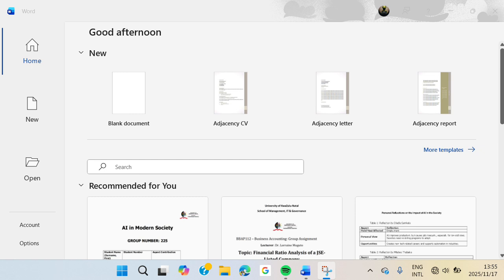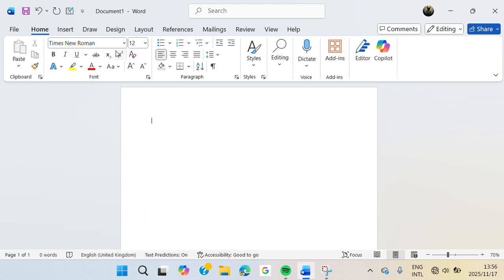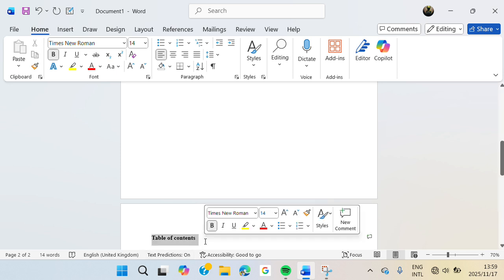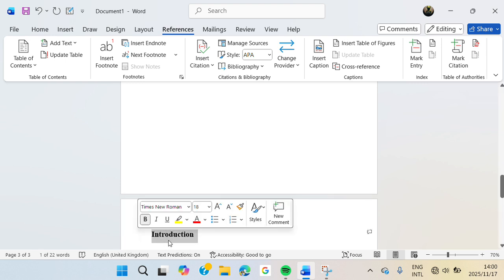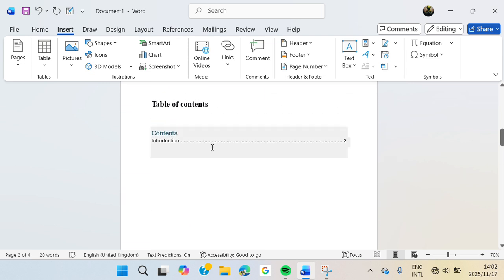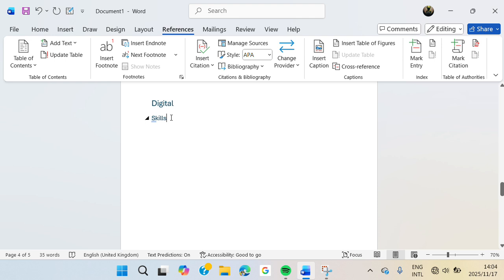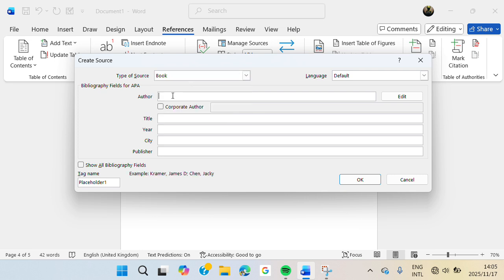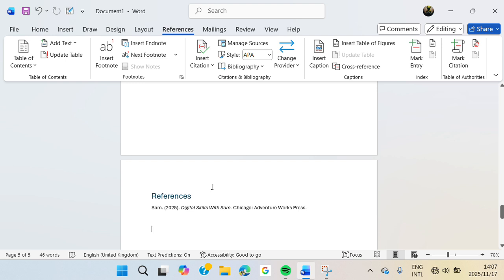How to format an Assignment in Ms Word (Beginner Friendly)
This is my first video on YouTube; It simply shows you on how to navigate through Ms Word basically...It got only few steps
Step 1: page setup
Step 2: Font Setup
Step 3: Table of contents setup
Step 4: References Setup